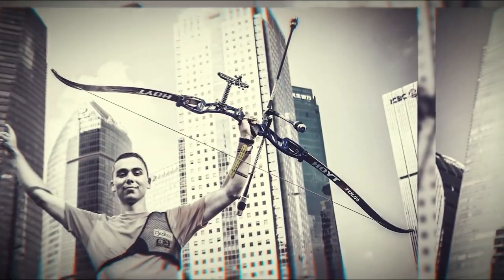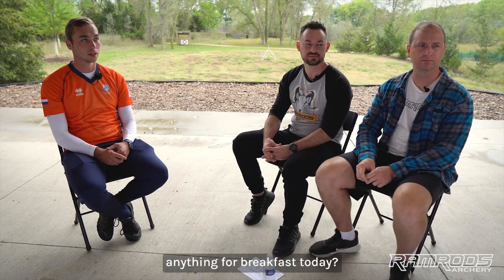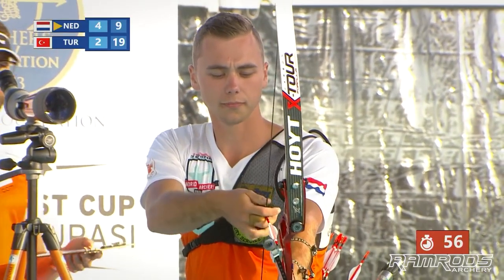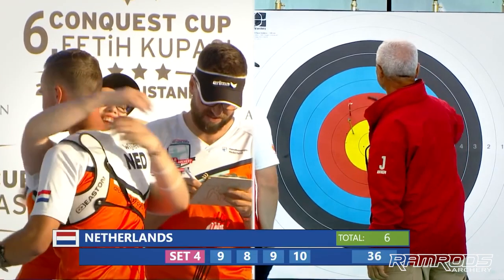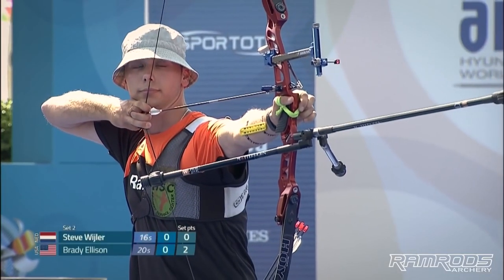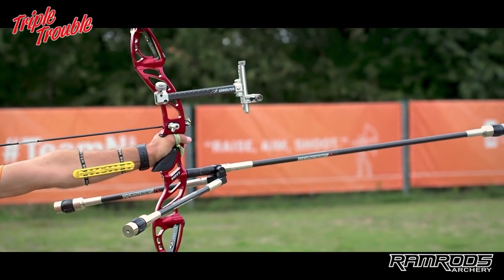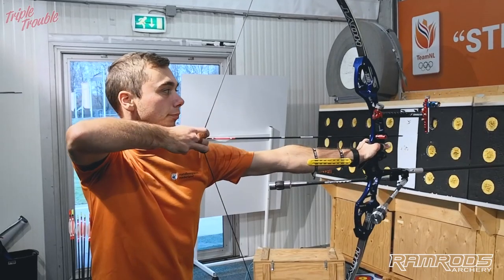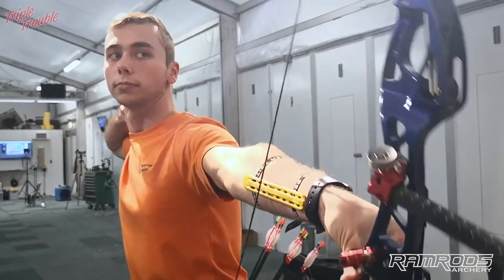Steve Wijler Olympic Medalist Extended Interview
Steve opens up about what his Olympic Silver Medal means to him, how he stays motivated to keep training, and the importance of maintaining good mental health during this in depth interview with RamRods Archery owners Josh Smith and Joe Fanchin. Steve Wijler is a member of the Netherlands Recurve archery team and has been ranked number 1 in the world. Get to know Steve!

RamRods believes in the underdogs. We are here to support them and share their stories.

SNY4U9RPPGI4N6L6
XC9HJ1XZU0VJJQWR